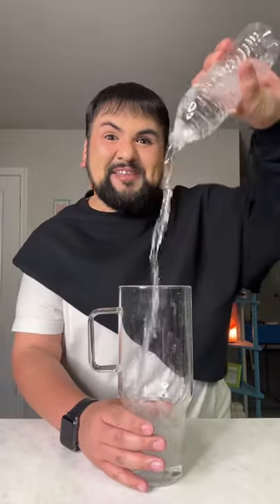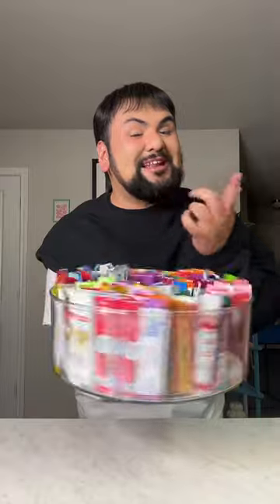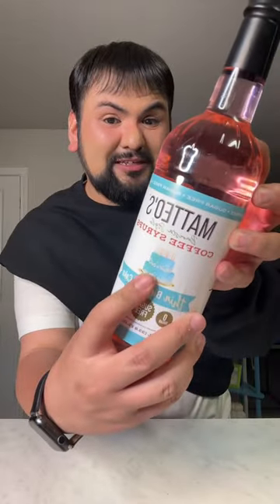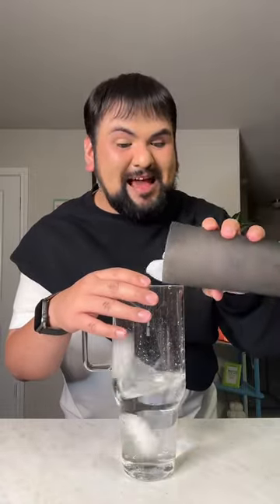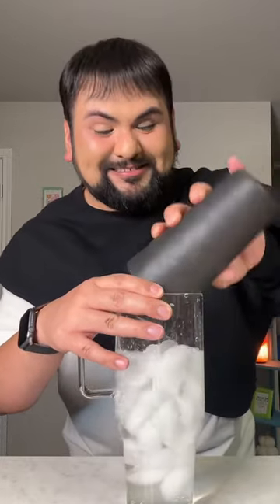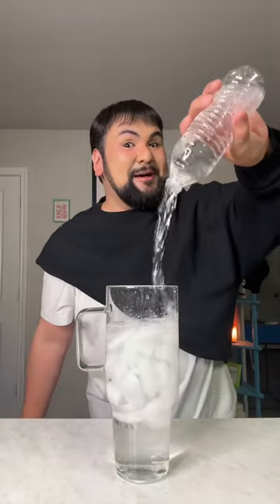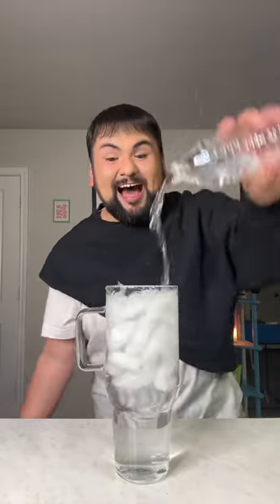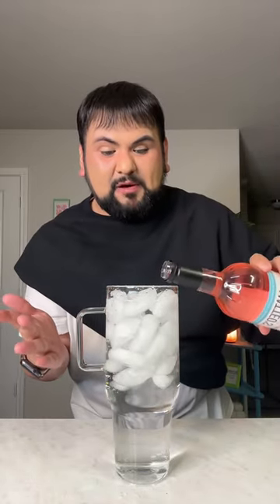Water of the day! 🎂